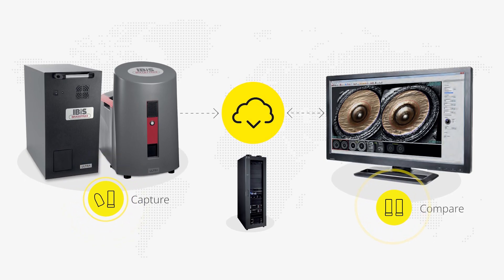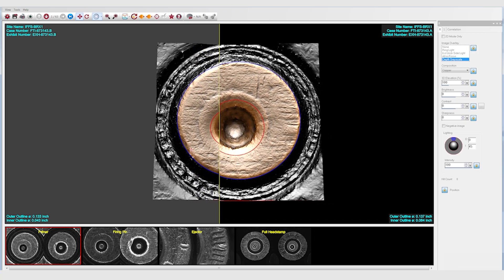The IBIS® Solution – Integrated Ballistic Identification System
IBIS is a technological weapon in the fight against gun violence. The IBIS search engine extends the capabilities of law enforcement agencies to quickly find links between firearm-related crimes.